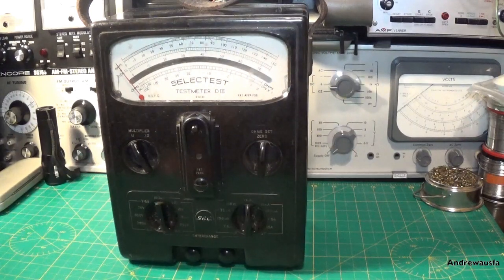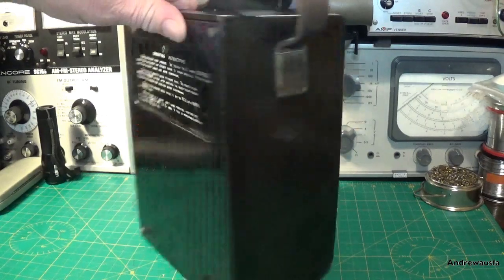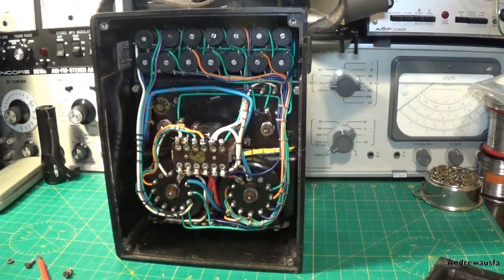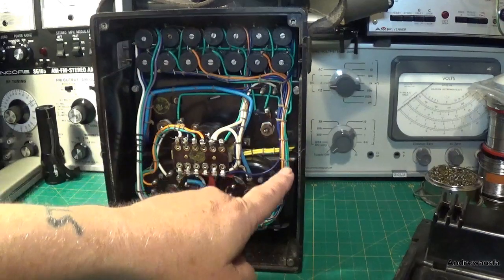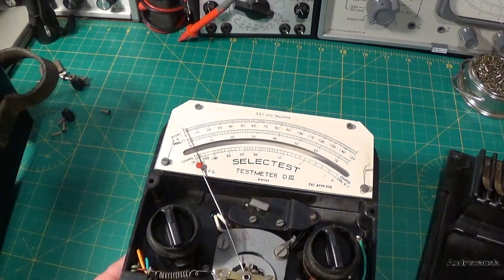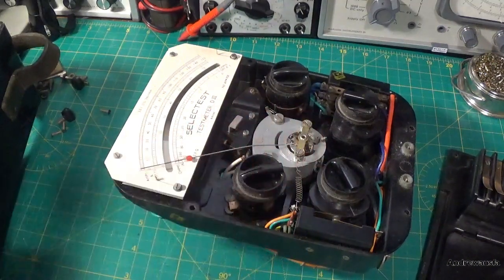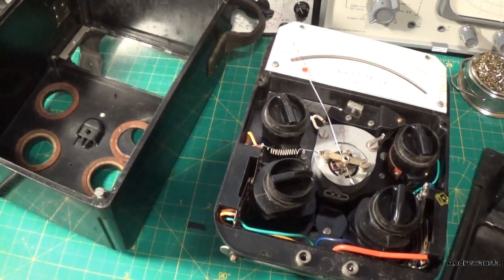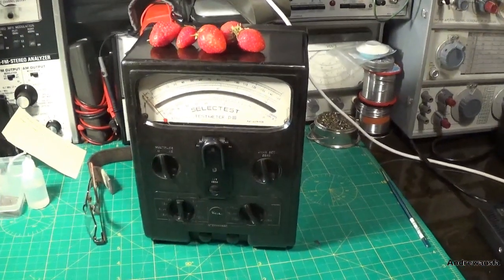GEC Selectest multimeter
A new meter arrived recently, a GEC Selectest D.III from the early 1940s made by Salford Electrical Instruments of Manchester. Let's have a look over it.